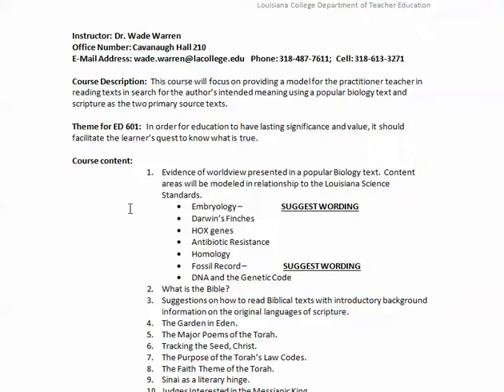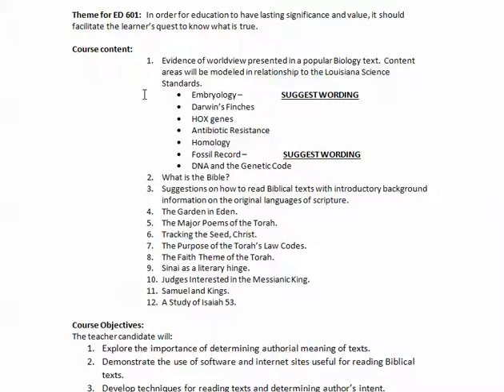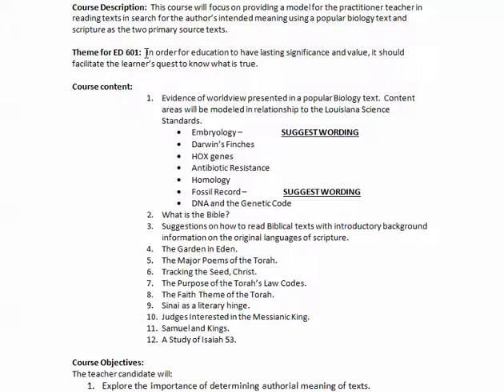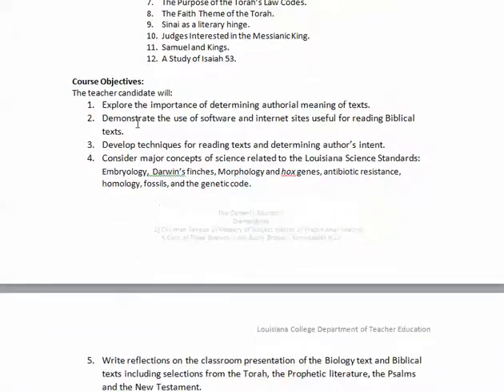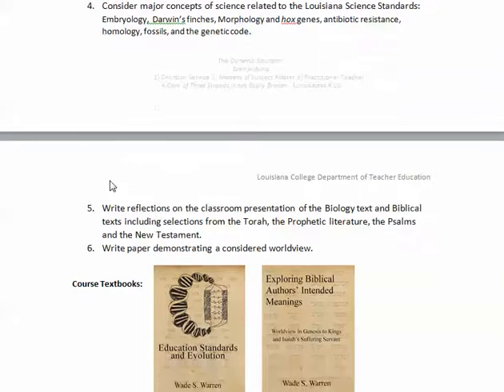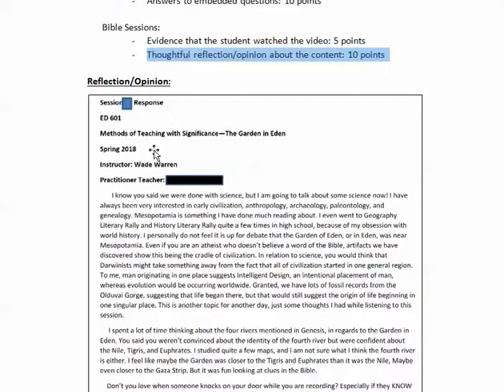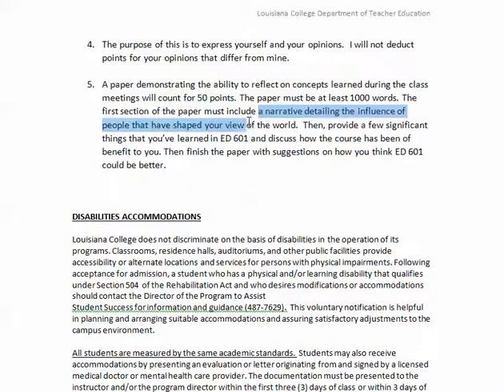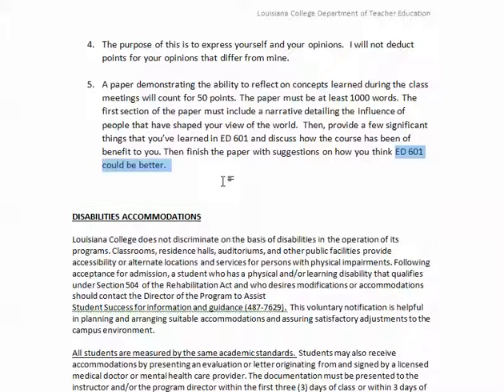Syllabus ED 601 fall 2018 VideoB